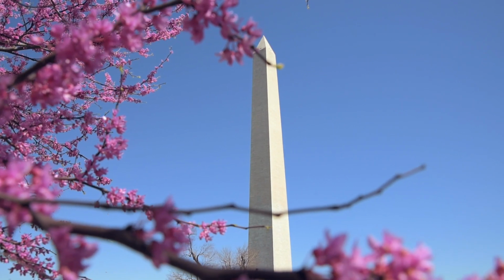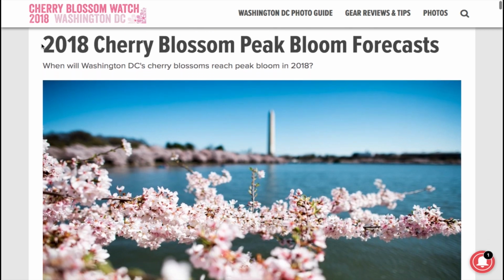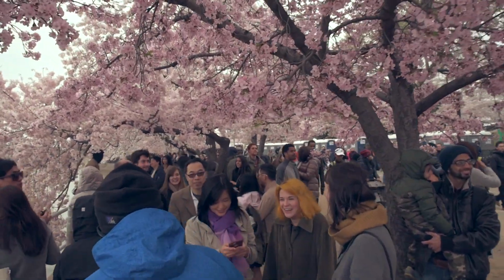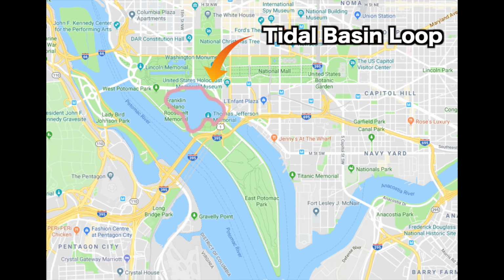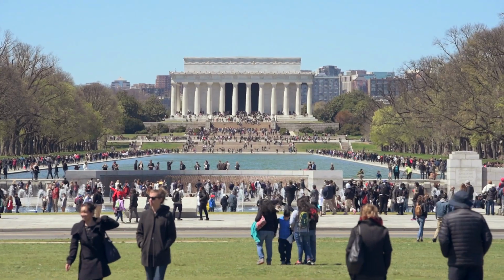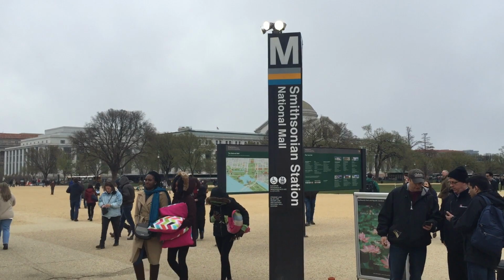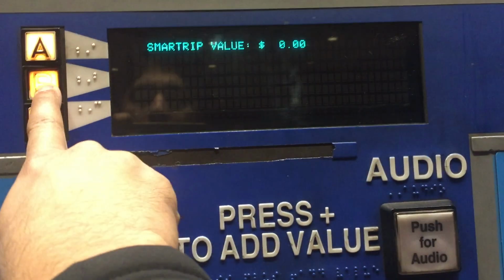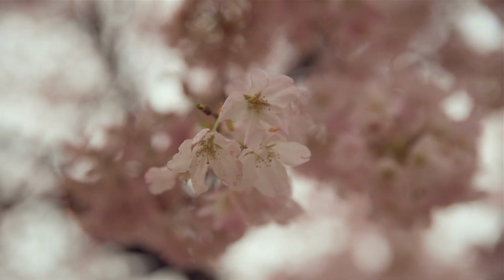Best way to see Cherry Blossoms in Washington DC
This is your Guide to see Cherry Blossoms in DC. Living in DC for so many years and visiting the cherry blossoms each year helps in creating the best guide, tips and tricks to enjoy and best see the blossoms.

Gear Used
Camera Body
Wide Angle Lens
Zoom Lens
Joby GorillaPod
Action Camera